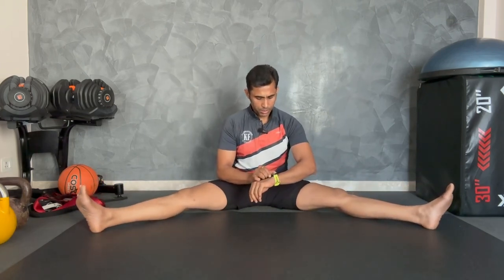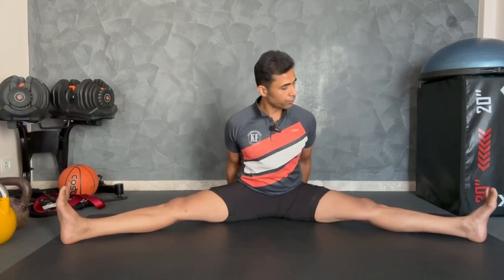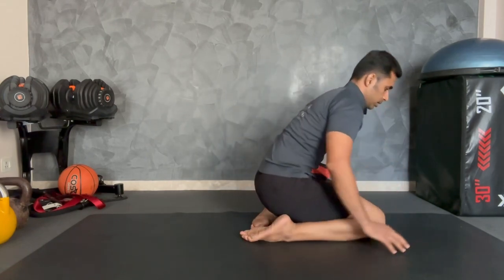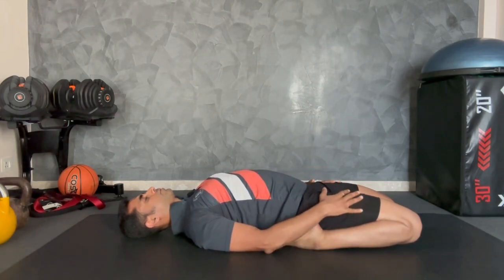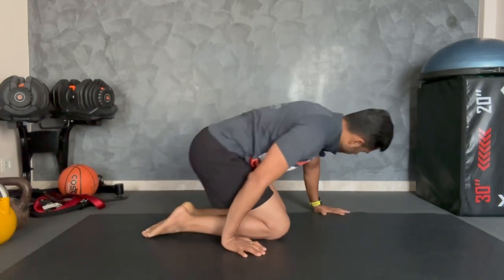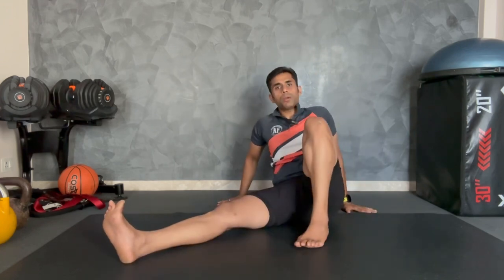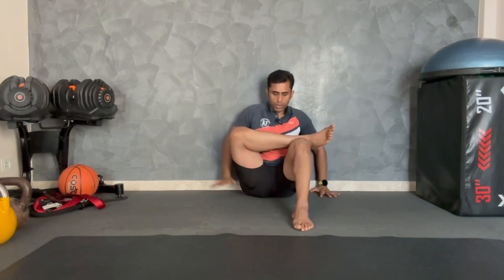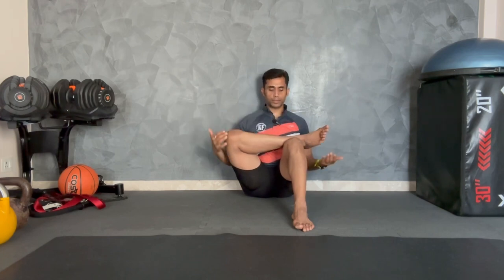10min Hip Stretches